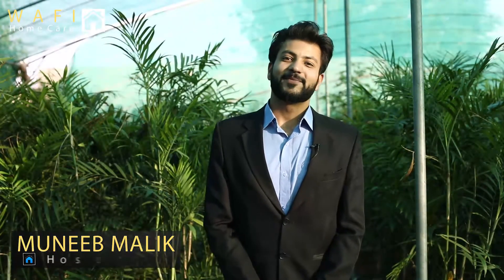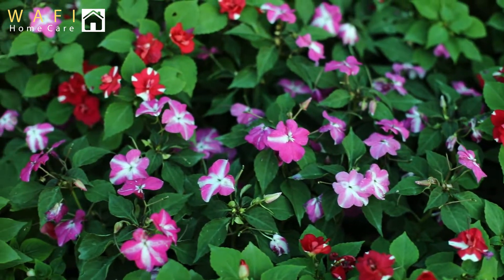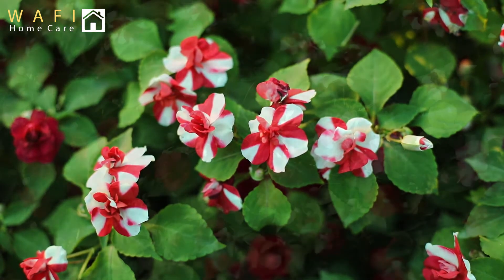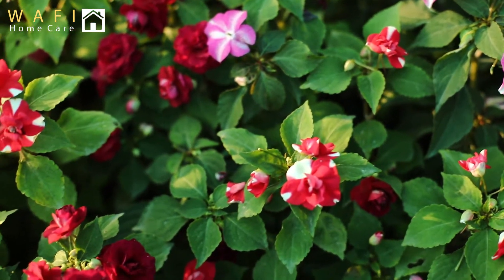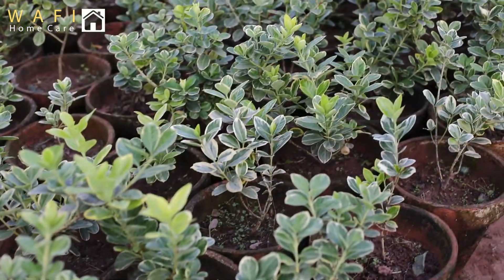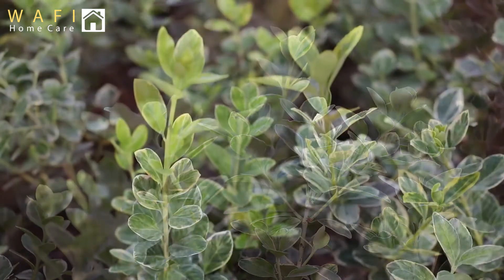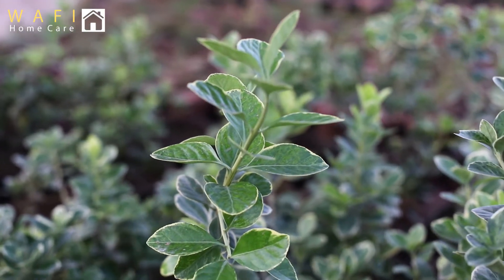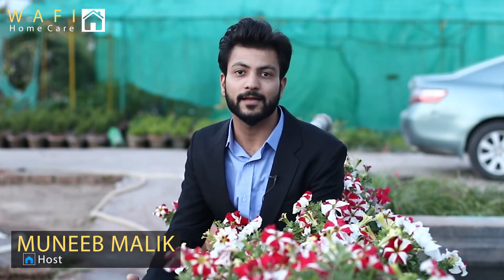Tips on Flowers